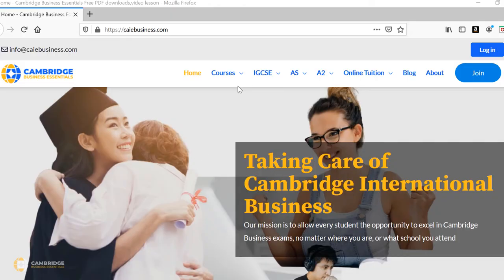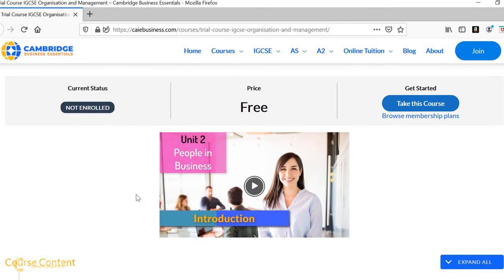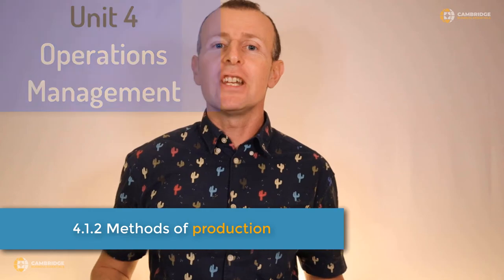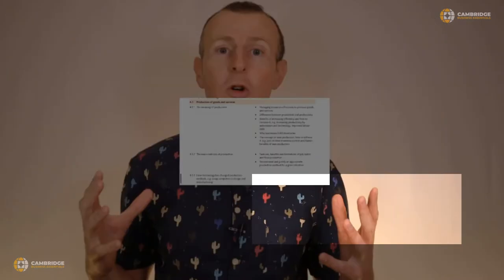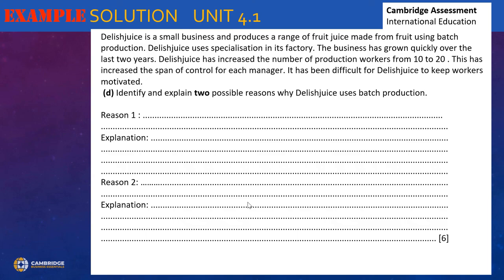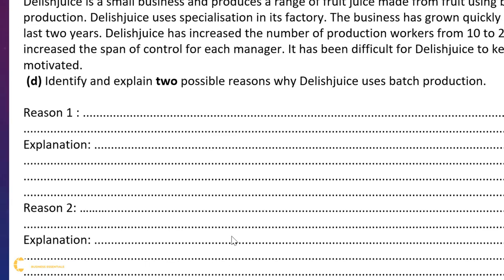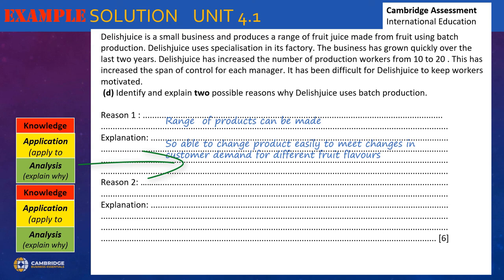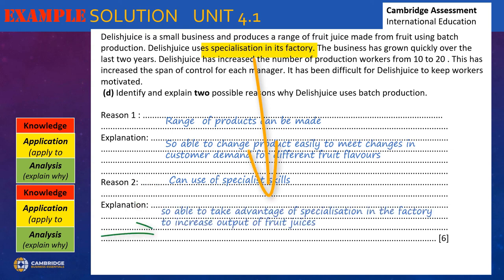Methods of production IGCSE (O-level)Business inc. past paper solution for updated 2020 CIE syllabus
How to answer IGCSE (O-level) questions on methods of production. In 5 minutes you are going to find out what you need to know about job batch and flow production,  instant evaluation advice and a solved A* past paper question.

This is just a short extract from the complete interactive IGCSE (O-level) course not only with videos for every topic but question guides, past paper solutions quizzes, and games.  You can check out the trial course for free

00:00 Introduction
00:31 Unit 4 Operations Management | 4.1.2 Methods of Production
00:58 Job Production
01:56 Flow Production
02:37 Batch Production

Cambridge Business Essentials is focused 100% on guiding you to achieve 100% of your potential in Cambridge Business IGCSE and A-level.

If you really want to take your learning to the next level, visit my

There you can find a huge range of downloadable resources, interactive courses, revision aids and past paper solutions, all designed to achieve A* performance in  Cambridge Business A-levels and IGCSE exams.

Mr B. (Eddie)